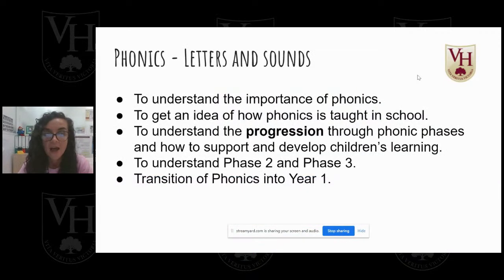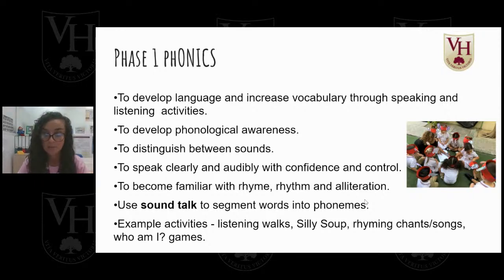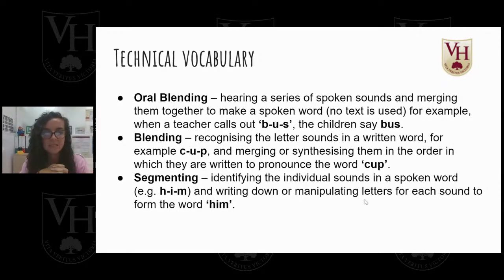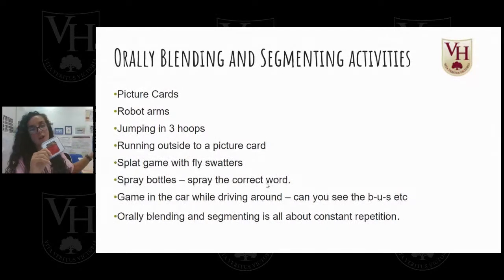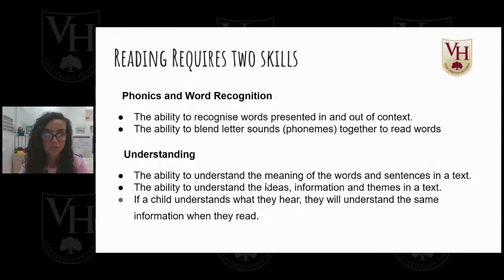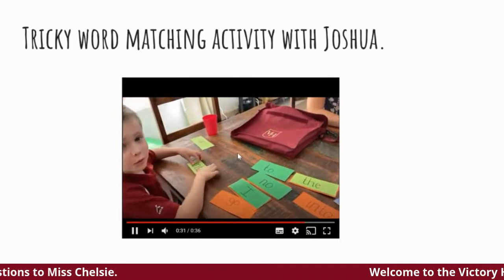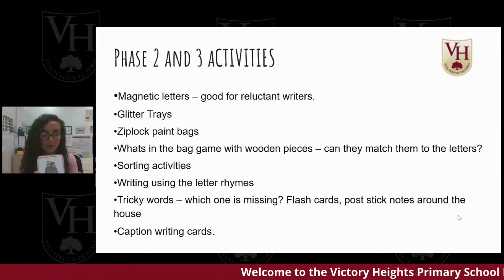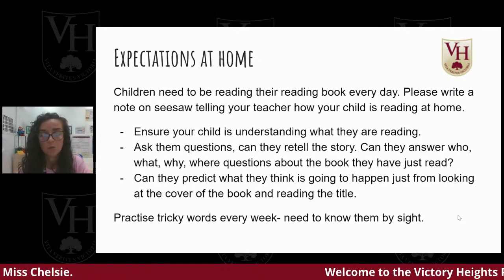VHPS Parent Webinar - Phonics in the Foundation Stage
Join Miss Chelsie for an informative webinar about supporting your child's phonic decoding ability.